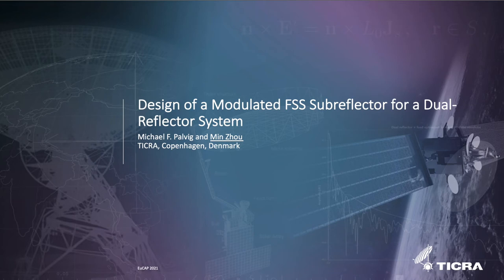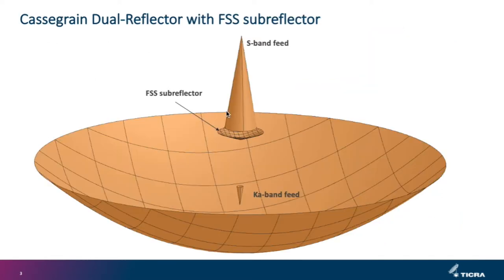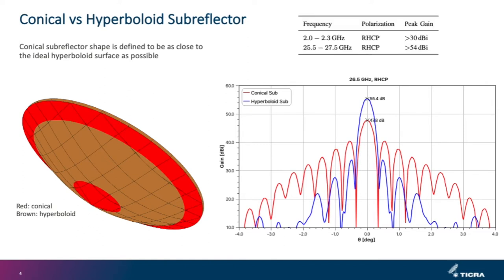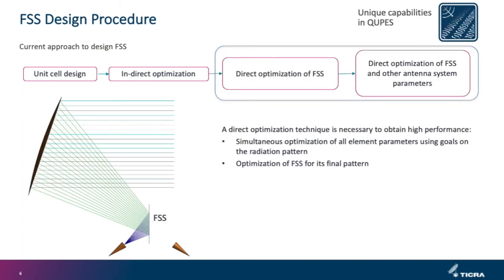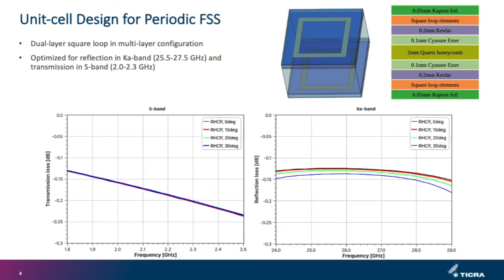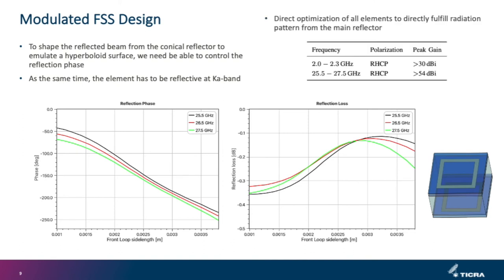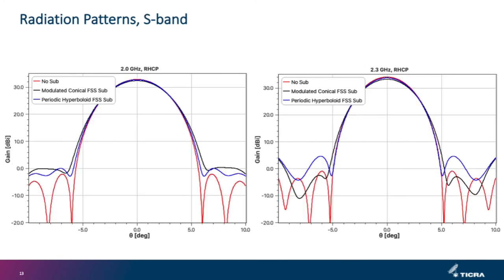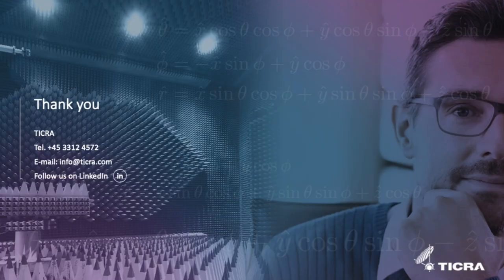Design of a modulated FSS subreflector for a dual reflector system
To simplify the manufacturing of the subreflector for a S/Ka-band Cassegrain dual-reflector system, this video presents the design of a modulated conical FSS subreflector that emulates an axial displaced hyperboloid FSS subreflector.